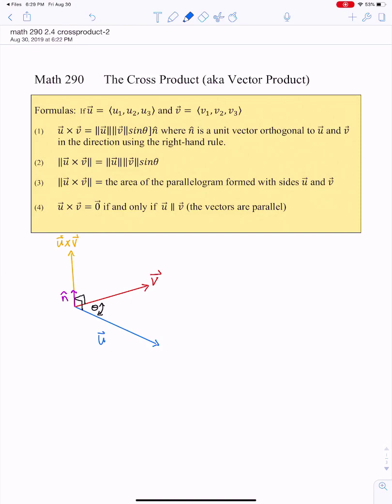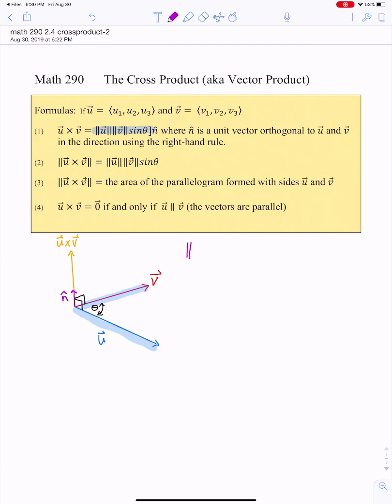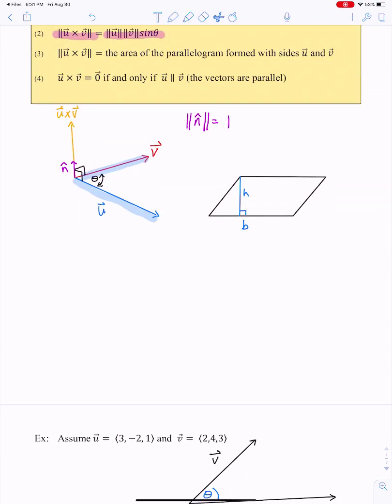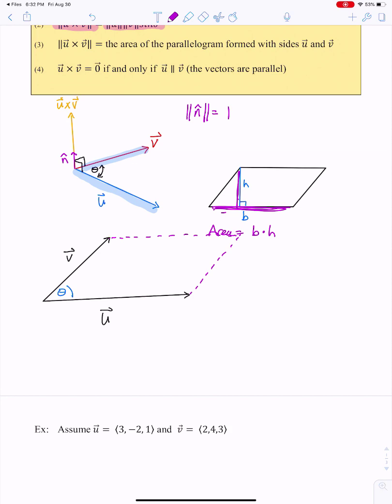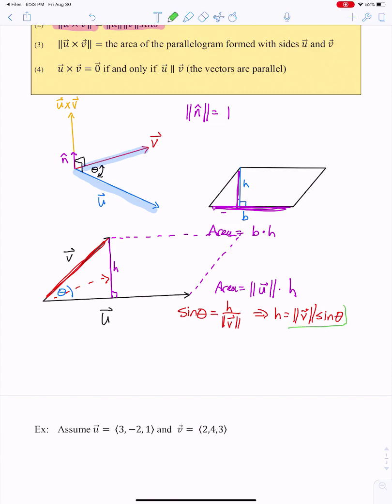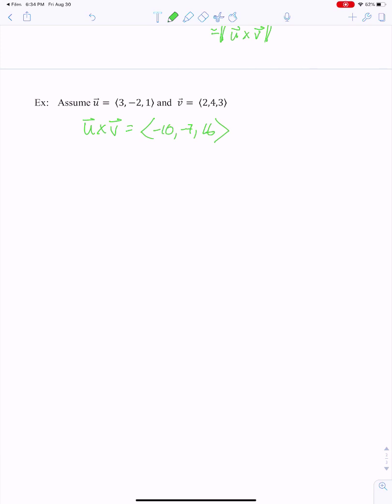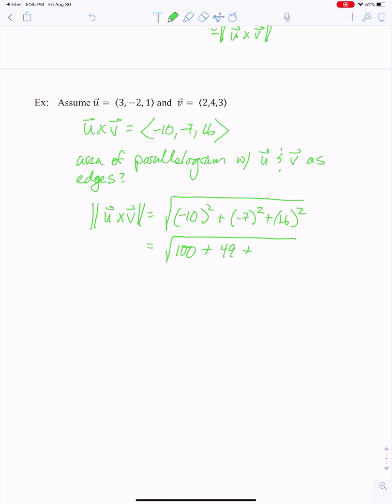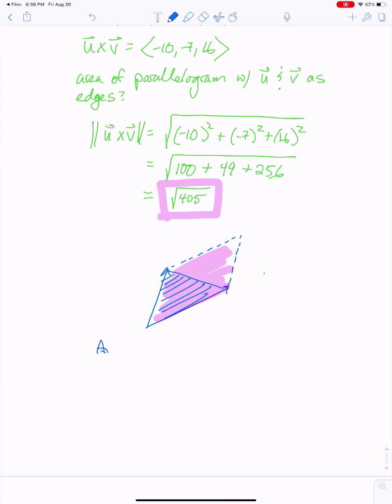Cross Product part2